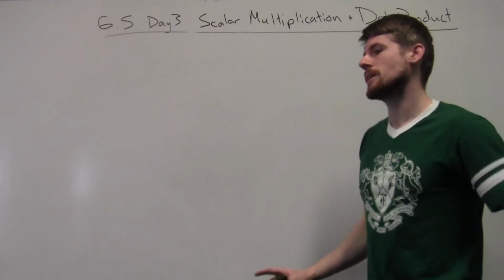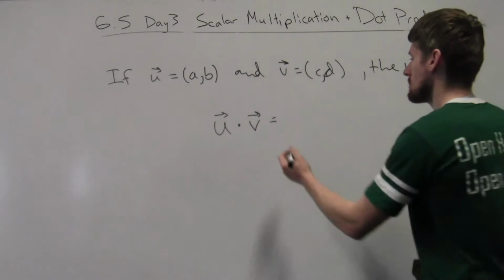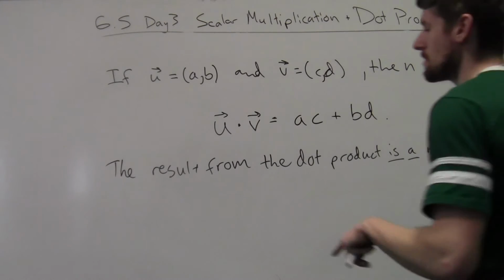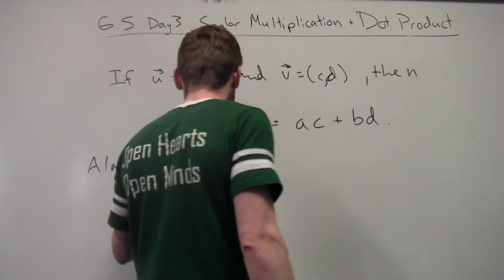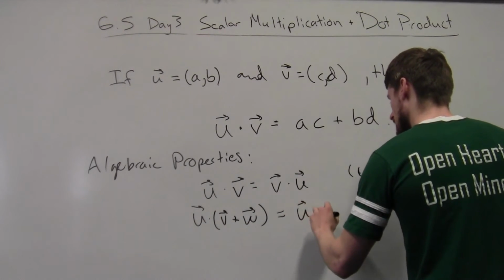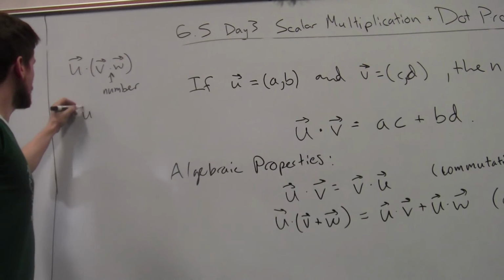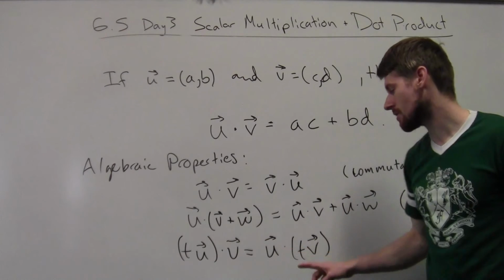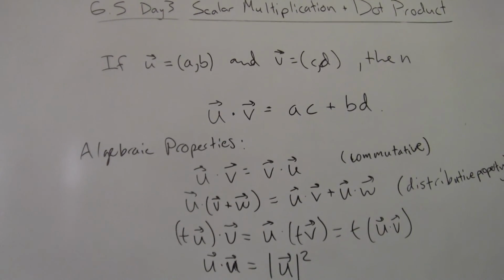6.5 Day 3 Notes Dot Product